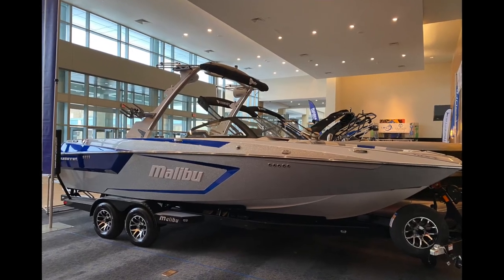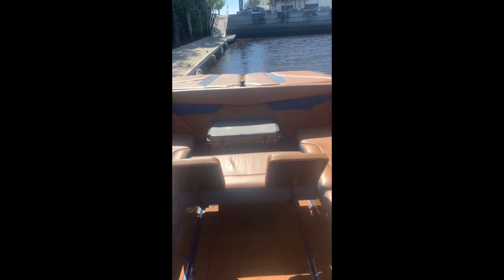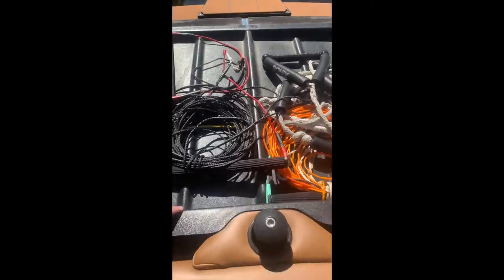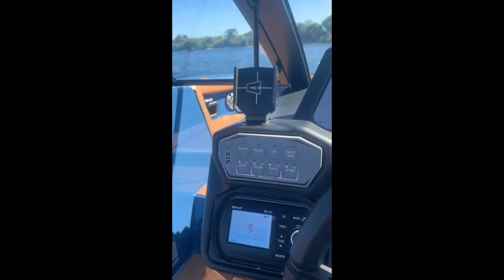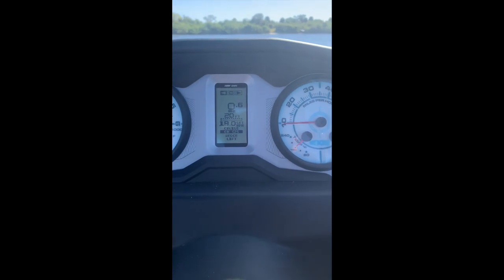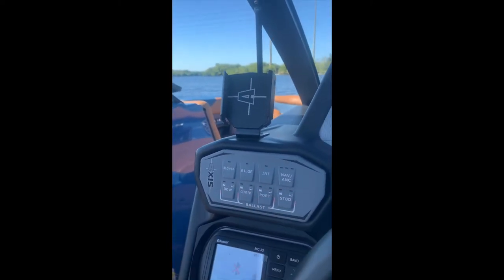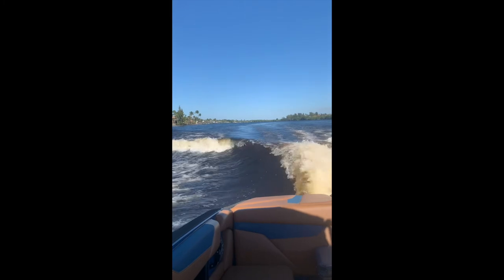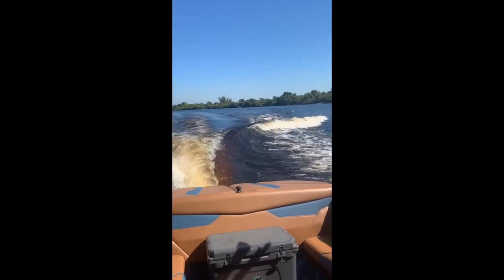Kirby's School of Axis Wake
Take an in - depth look at the ALL NEW Axis Wake A24 with Professional Wakeboarder and Coach - Kirby Liesmann